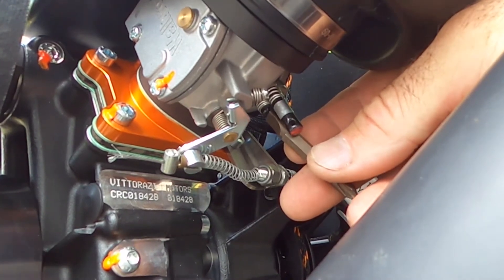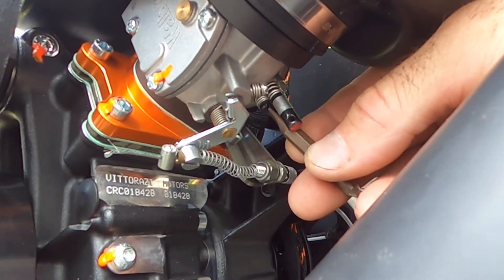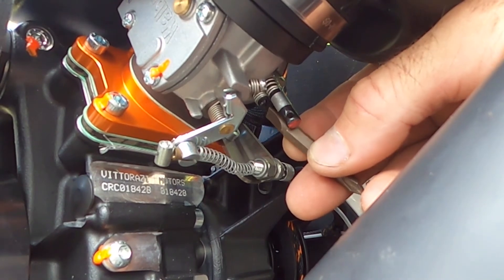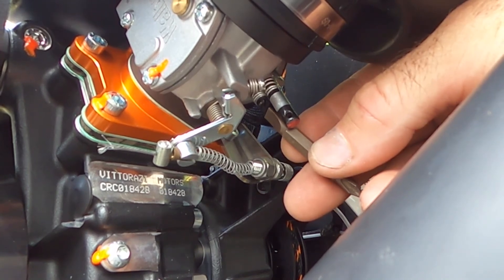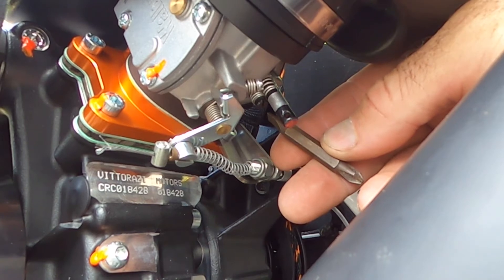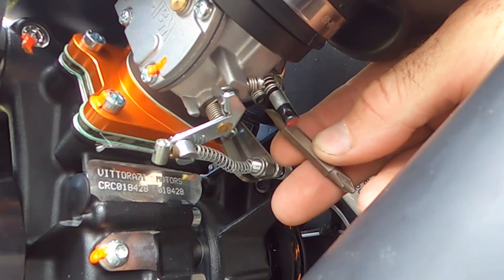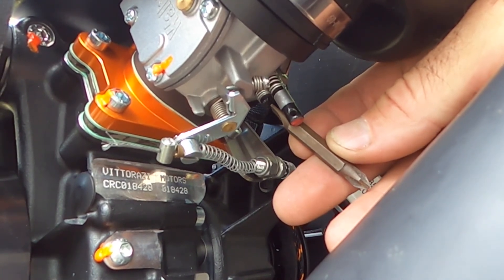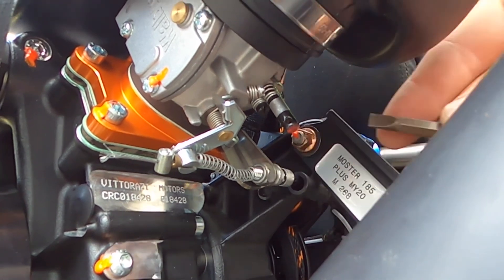Vittorazi Moster 185 Engine Dies When Giving Throttle?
If you engine will idle but dies when given throttle, adjust the low jet on the carburetor by 2 minutes. This should be the first strategy before attempting other solutions. vittorazi moster 185